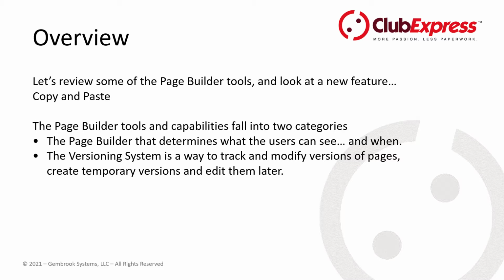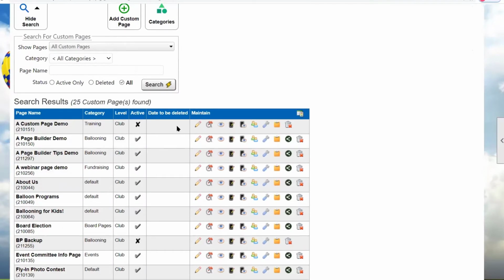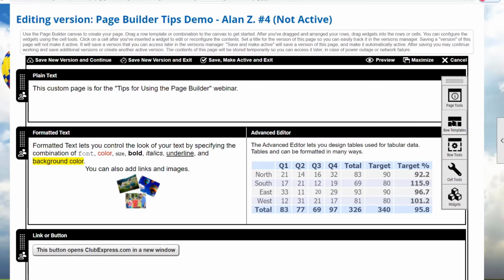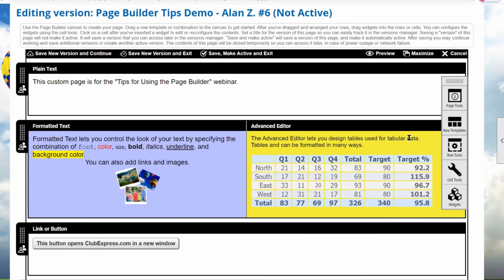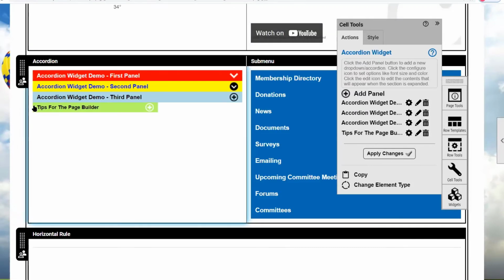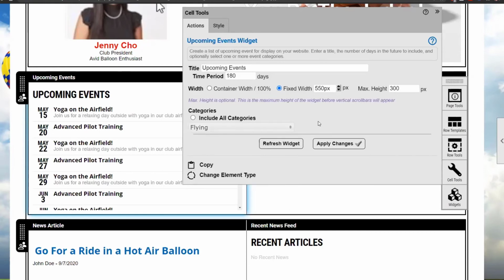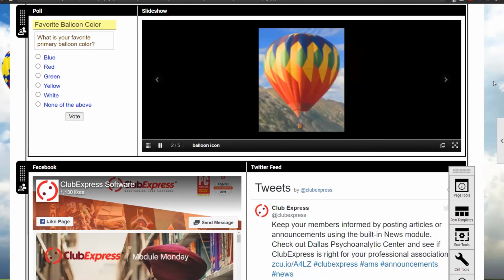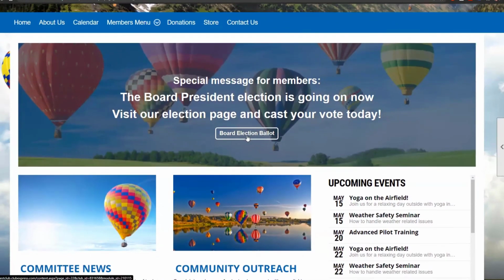ClubExpress - Webinar - Tips for Using the Page Builder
Learn a variety of tips for using the Page Builder… such as how to copy and paste widget content within and between pages.

00:00
02:17 Intro to 1st Part
05:55 Control Panel
 Home Page vs Custom Page
 Main vs Mobile
08:09 Custom Page Manager
16:46 Top Bar: Save Options
18:15 Row Widgets
22:33 Cell Tools
23:23 Opps, navigated away from editor — just refresh!
25:18 Text Widgets
27:44 Advanced Text Editor & HTML
29:57 Polls Widget
30:54 Submenu Widget
31:20 Accordion Widget
34:20 Copy/Paste an entire cell
37:28 Intro to 2nd Part (Samantha)
38:48 Refreshing Widgets & change categories
43:30 Images
44:42 Accessibility – Photos
45:55 Web Graphics vs Photos
48:20 Photo Slideshow
50:17 Change Accordion Widget Panels? (Q&A)
50:39 How to Insert a Button Link? (Q&A)
54:26 Change Name of Page? (Q&A)
54:49 Upload a Video? (Q&A)
55:26 Change what a Button Looks Like? (Q&A)